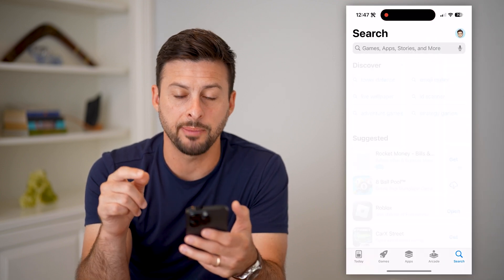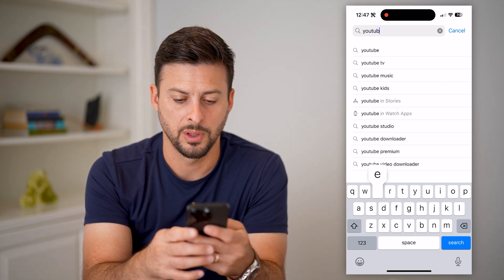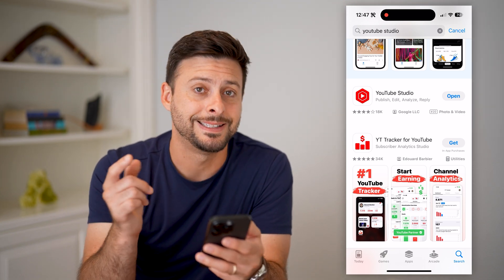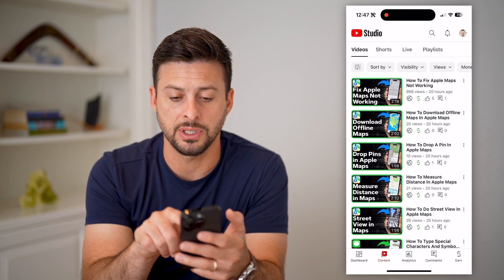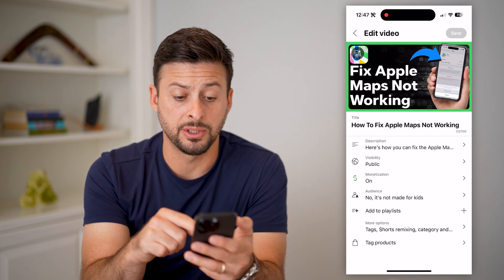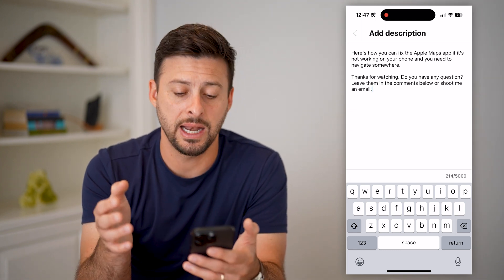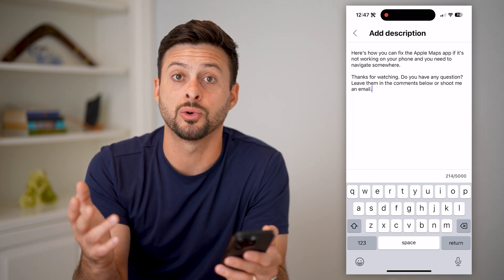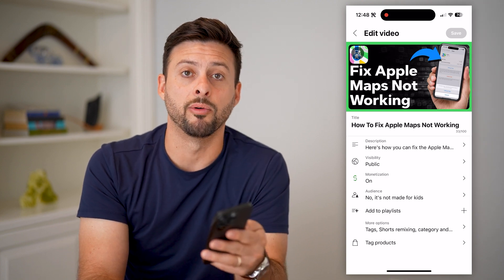How To Edit YouTube Video Description In Mobile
Here's how you can edit or change the YouTube video description even on your mobile phone if you don't have a computer nearby.